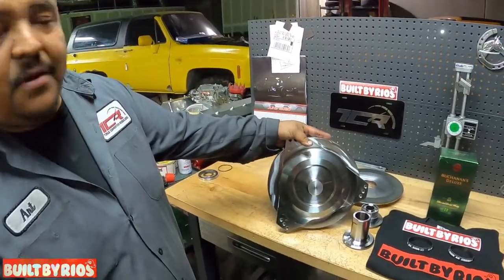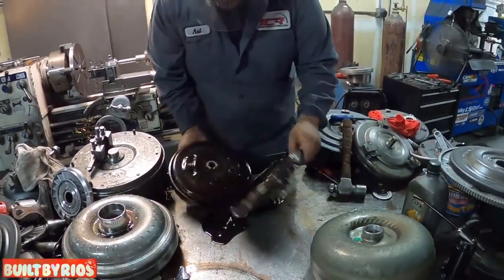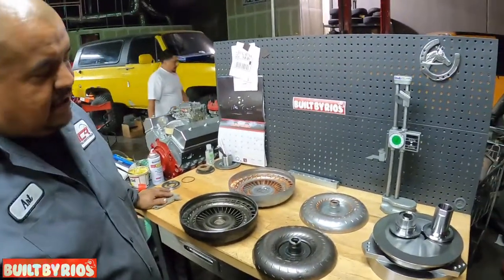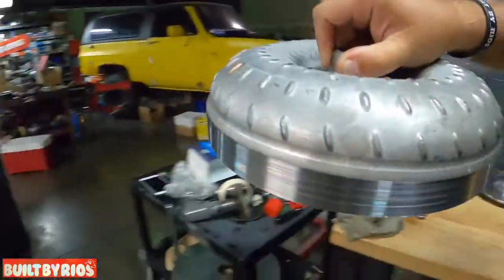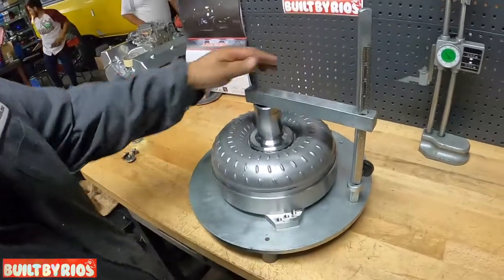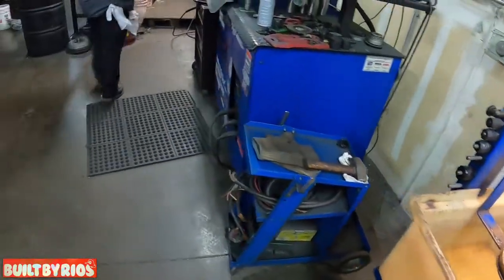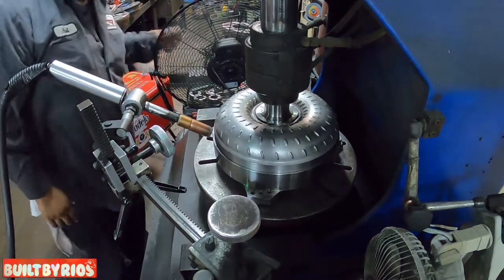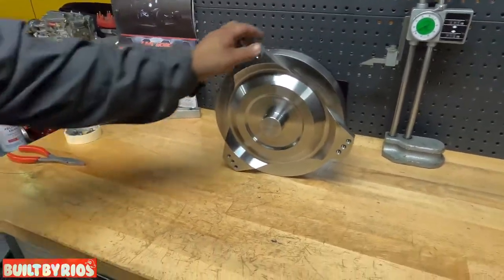TCR Billet 4L80 Stall Converter From Start To Finish Art Explain Important Key Features